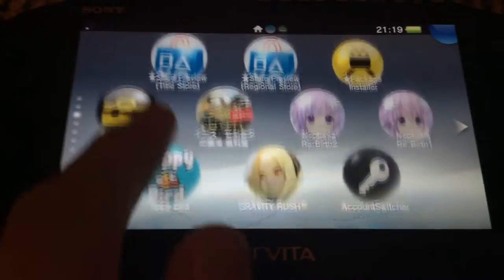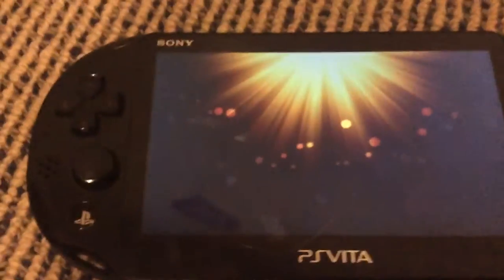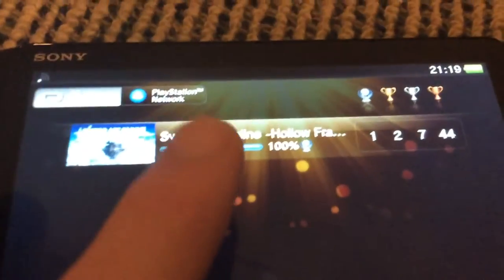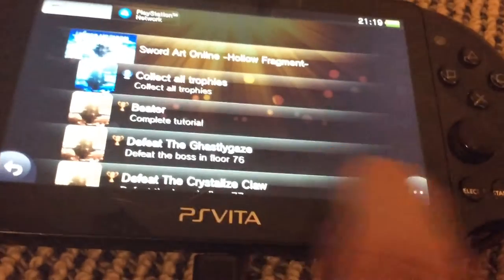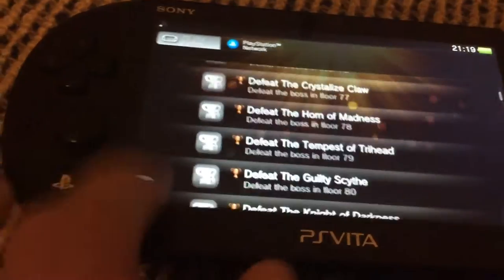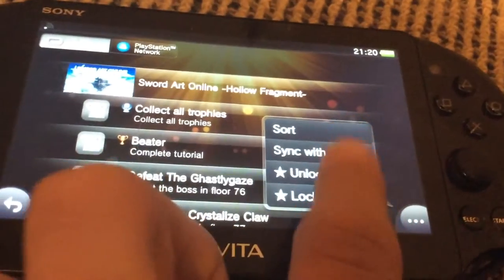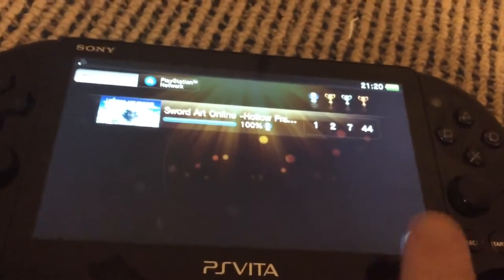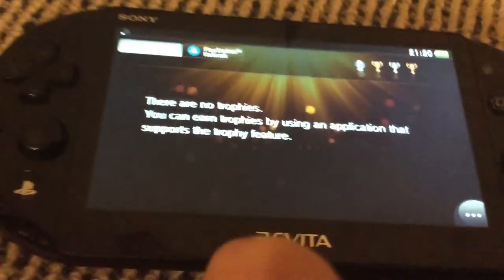Trophy Hack Demo